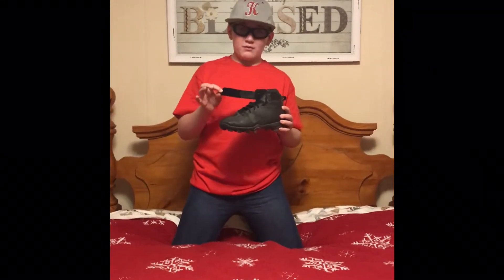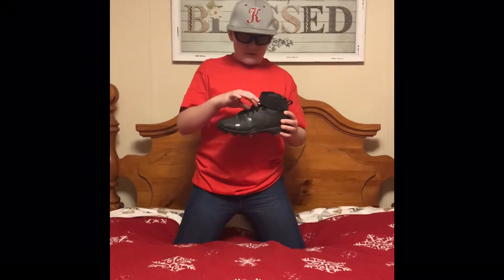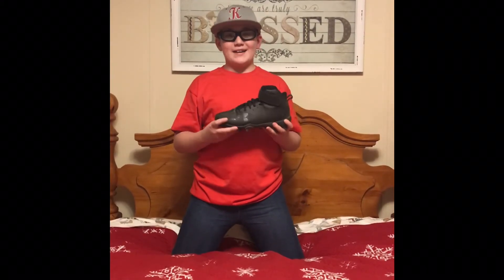Beyond the dugout with LT: Harper one cleats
Today episode is the Harper one cleats. These cleats are by far the best cleats on the market. The color scheme of the Harper one are awesome I have the black out version. They have held up over 60 games this season against rain, snow, and even molded cleats worst enemy concrete dugouts!!! I would recommend these cleats to everyone!!!